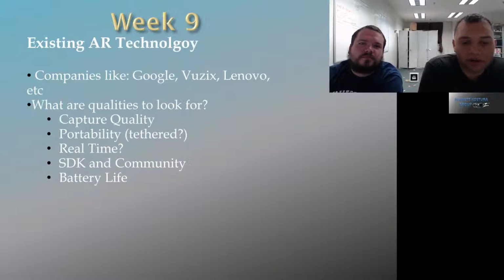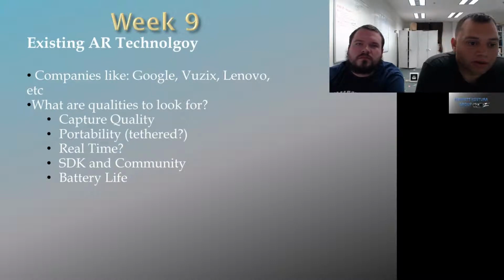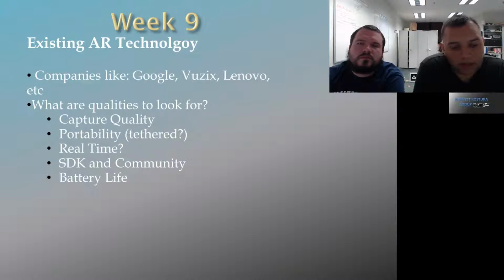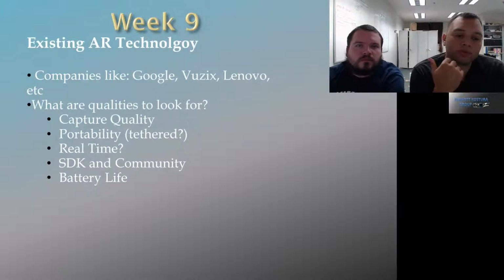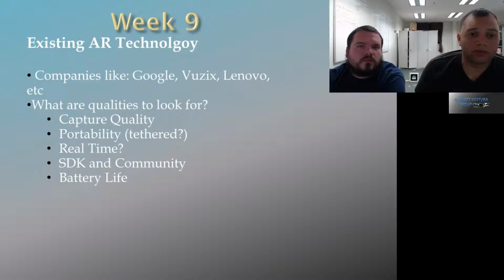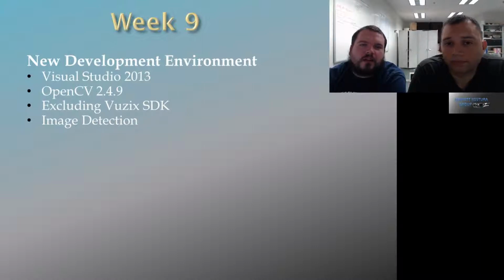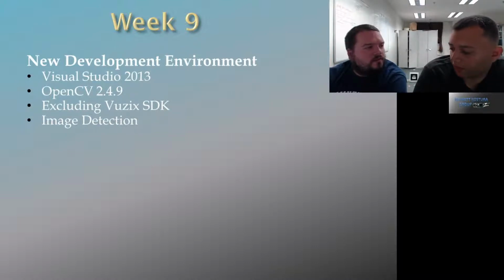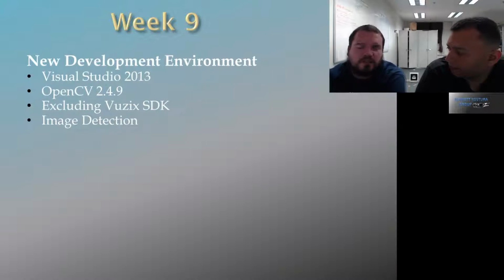Augmented Reality - Week 9 - Compare & Genisis - Vuzix Wrap 920 AR, Visual Studio, OpenCV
This video we discuss the direction we are going while wrapping up this summer class. We will complete a comparison study on the current state of Augmented Reality. Also, created a developement environment using the most recent visual studio and Open CV.